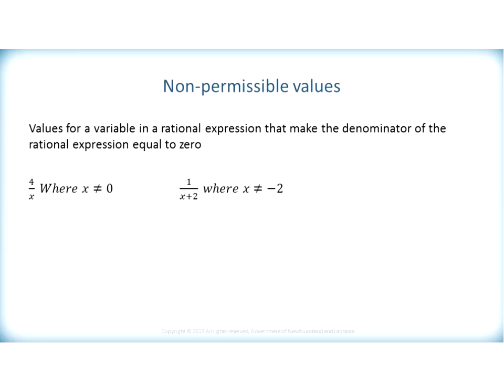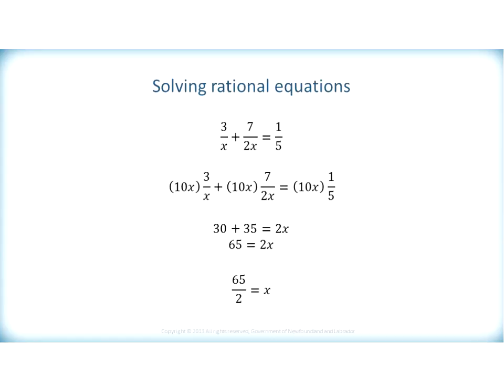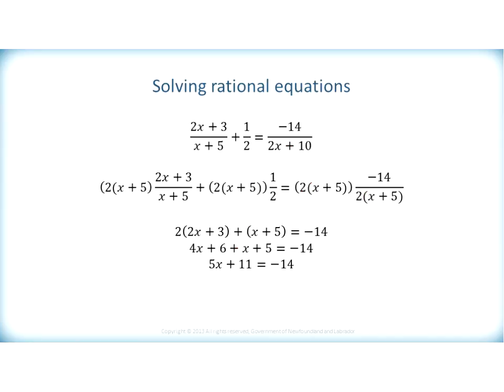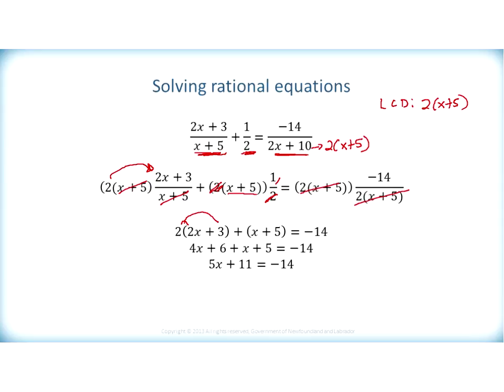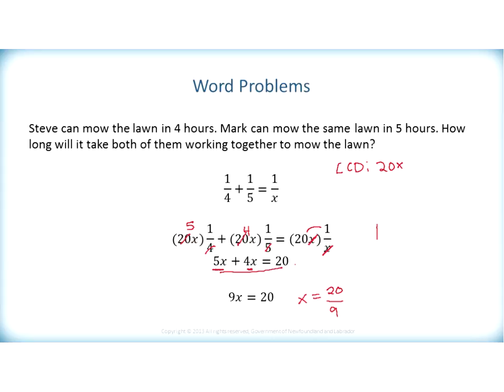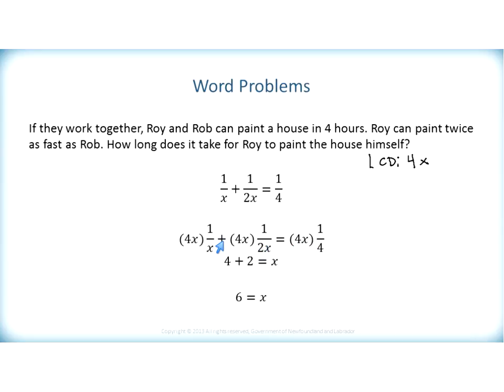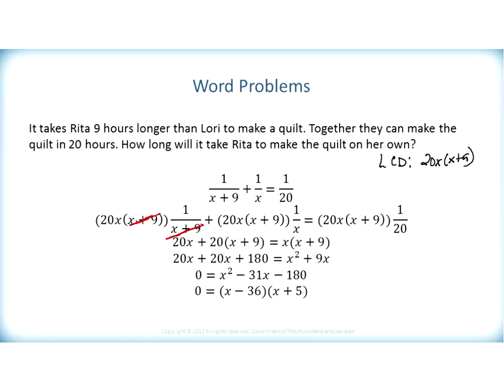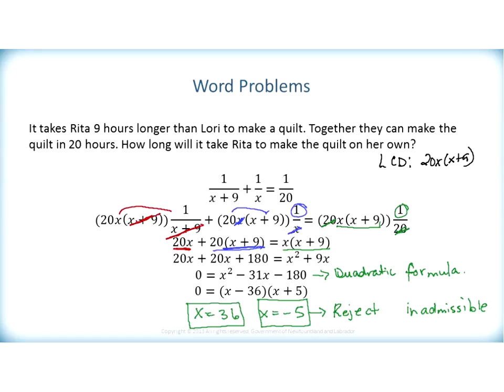Math 3201 – U4 Ch.4 Sec.4.5 - Solving Rational Equations